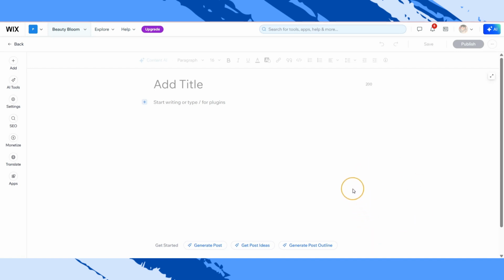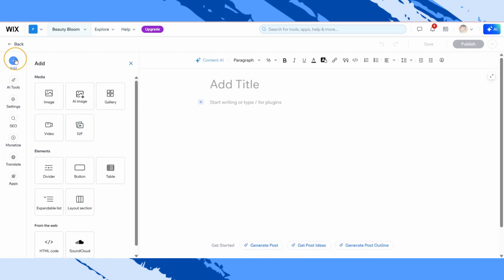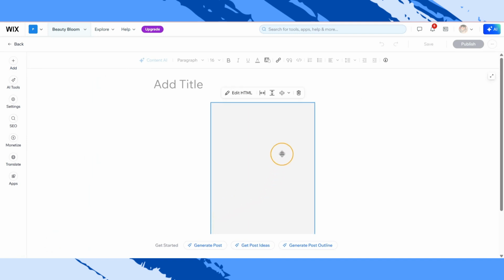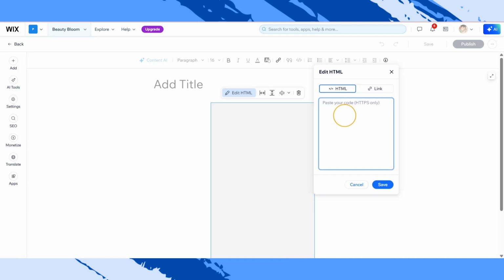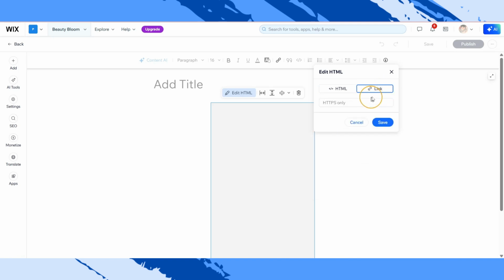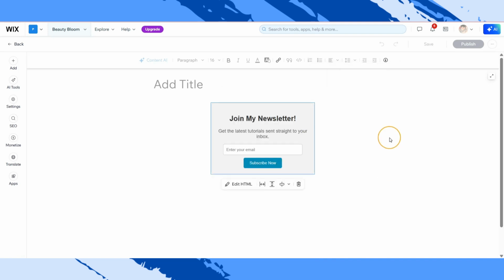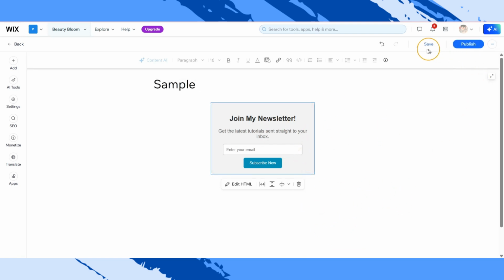Wix Blog: Adding HTML Code to a Blog Post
Level up your content with custom features and third-party tools! This quick guide will show you how to seamlessly embed custom scripts and HTML snippets into your stories or blog posts.